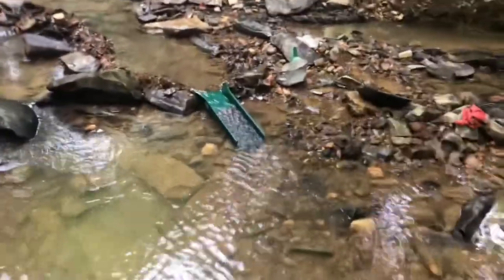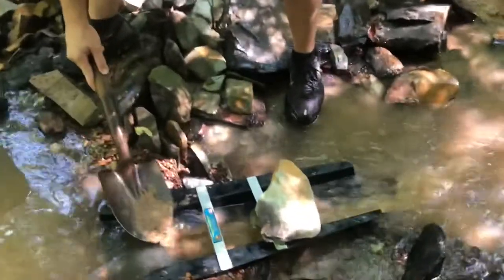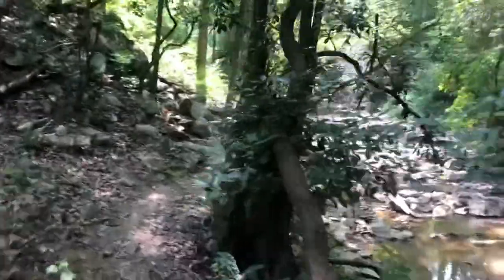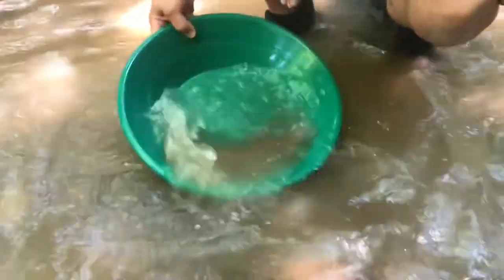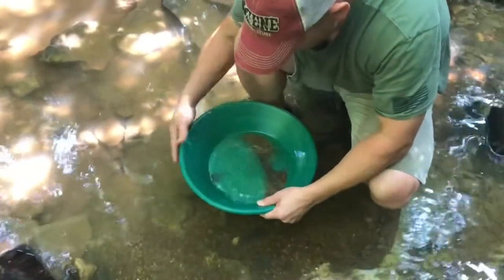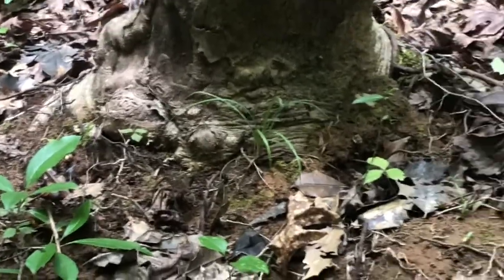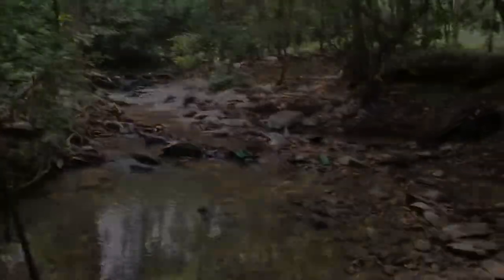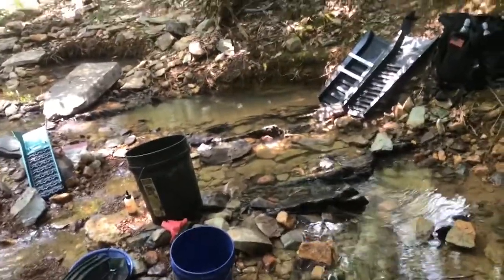NC Prospecting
Link to Brandon’s channel-

Met up with Brandon and took him out to find some Uwharrie gold, his first time to uwharrie! Had a good time and found some gold and an arrowhead!

Mailing address:
X4PROSPECTING
110 Lois Lane